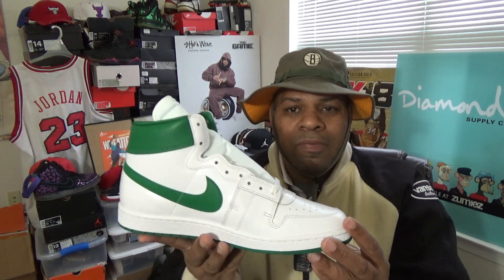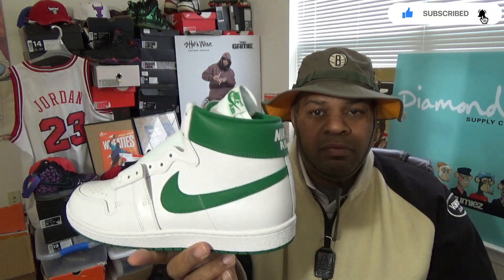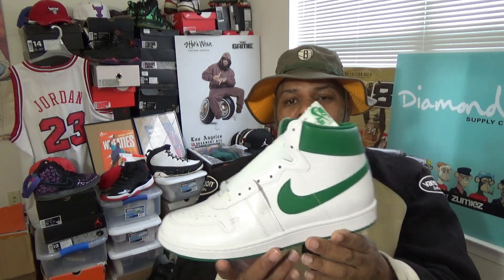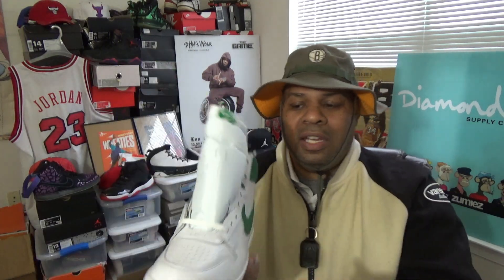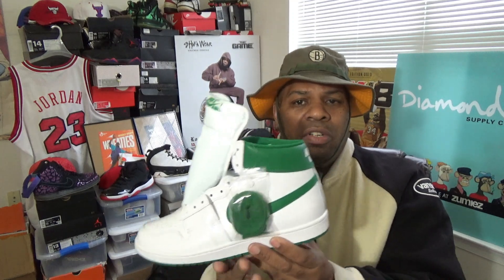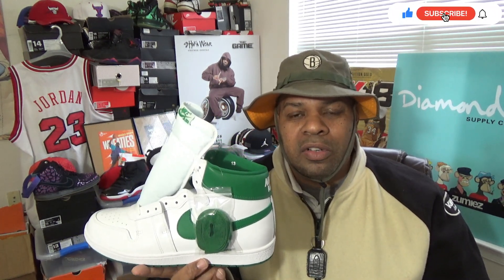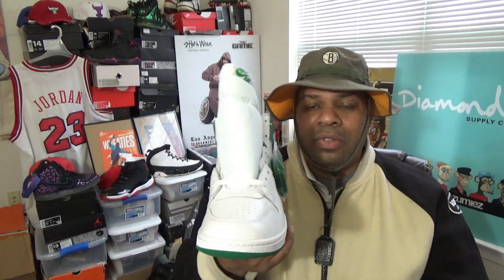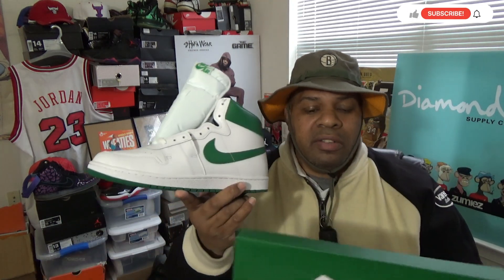Nike Airship Pine Green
TelephonyKicks - Collections, General Releases 20 years of Collecting, Air Jordans Retros.🙏🏼